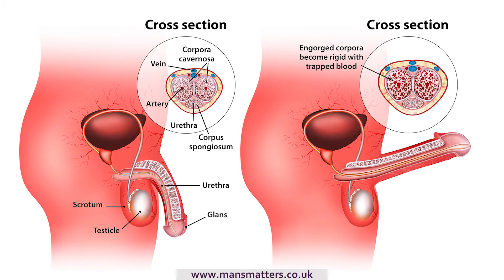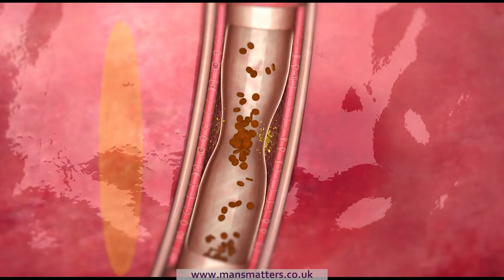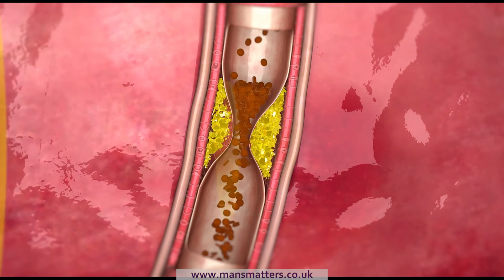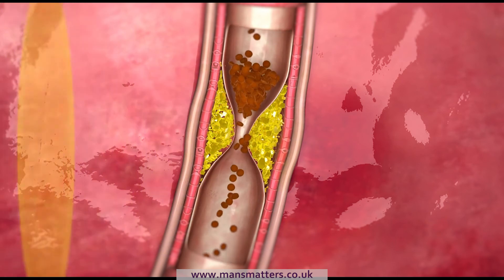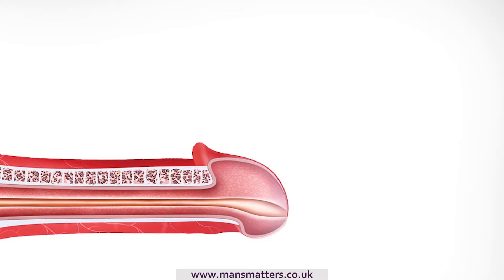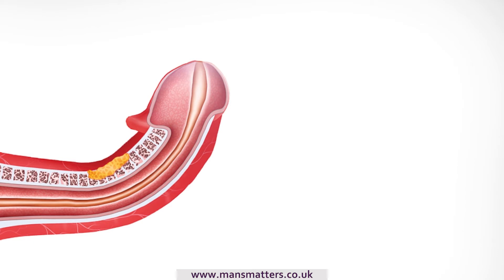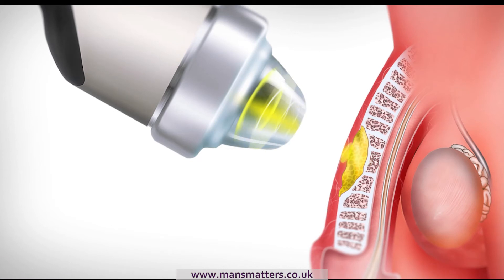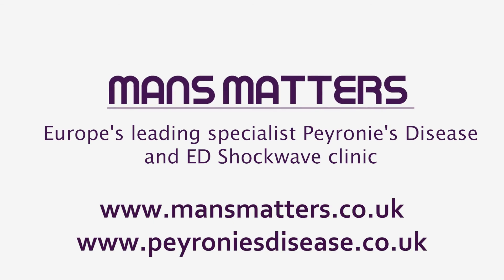Peyronie’s Disease and Erectile Dysfunction | ShockWave Therapy Treatment For ED & PD | Mansmatters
A high proportion of men suffering from Peyronie’s Disease also experience Erectile Dysfunction (ED). While some patients may have had some sexual dysfunction prior to the onset of Peyronie’s Disease in the majority of cases, their ability to have full erections will diminish as the disease progresses.

There is a direct correlation in both conditions, and both can be treated with focused shockwave therapy.

In order for a male to have an erection, in the region of 20 times as much blood as normal needs to swiftly flow and be held within the penis. The increased blood flow swells up the penis until it becomes hard and rigid.

With both Peyronie’s Disease and ED, plaque forms in the blood vessels impeding this flow and preventing a full and satisfying erection.

With Peyronie’s Disease, this is exacerbated and becomes more pronounced with a lump of plaque generally forming on the side of the penis. As a result, this side of the penis cannot expand as normal and when an erection takes place it results in a bend in the penis.

A beneficial side effect of breaking down the Peyronie’s Disease plaque is that it clears and rejuvenates the blood vessels in the penis. So, men undergoing the treatment will not only have a straighter penis but will also have the ability to maintain a stronger and longer-lasting erection.

Additional Treatment for ED Sufferers
Peyronie’s Disease patients who have also suffered from moderate to severe ED previously may also be prescribed a treatment of shockwave therapy for their ED.

This has two main benefits. The first is in increasing and revitalizing the blood vessels within the penis. This is known as angiogenesis. More blood vessels allow more blood to flow into the penis and enable a stronger erection.

The second effect is the development of new nerve tissues. This is known as Neurogenesis. This increases the sensitivity of the penis, enabling more satisfying and fulfilling intercourse.

Hope you enjoy this video and find out the right solution that you're looking for. For more videos please subscribe to our channel to stay close and share this video with your nearest one who wants to learn and seek how to treat Peyronies diseases without pain and side effects.